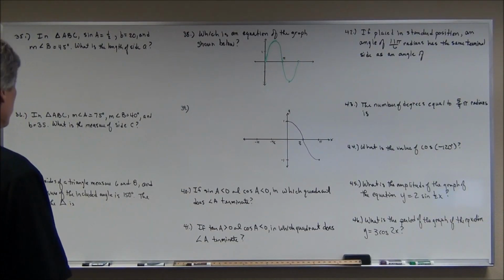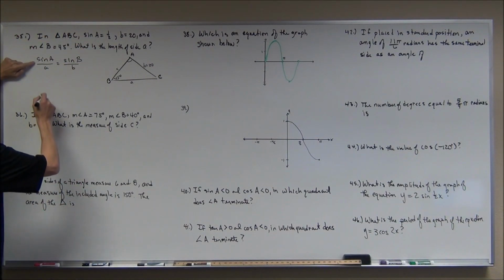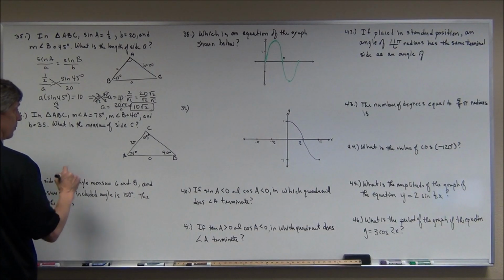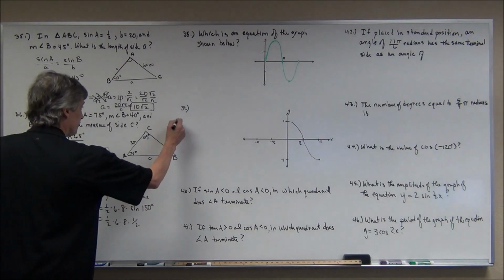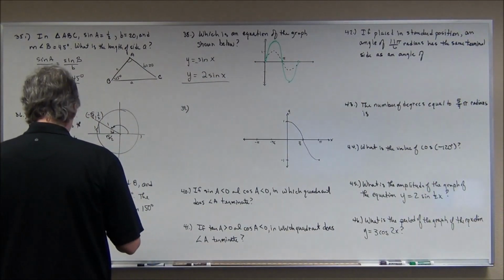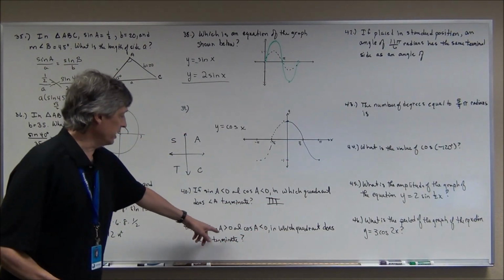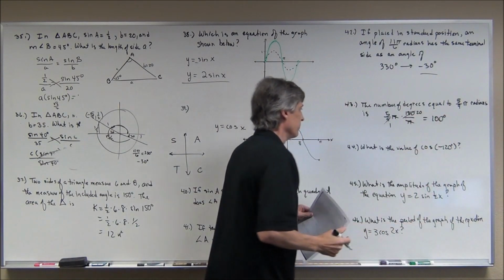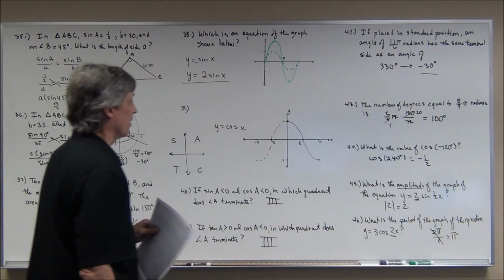Second Semester Exam Review 35 46